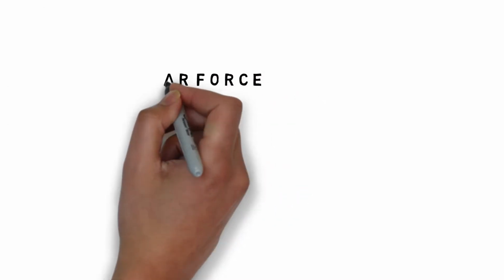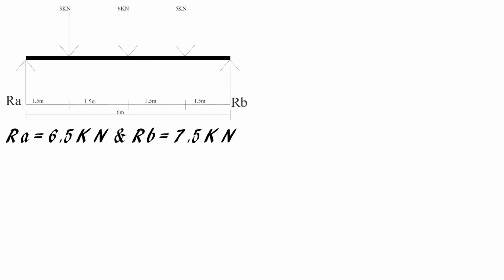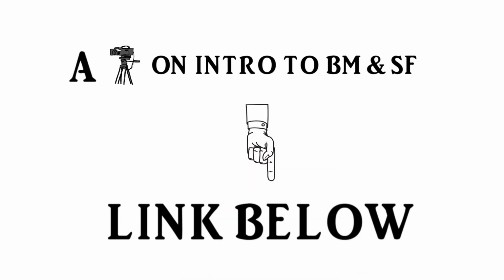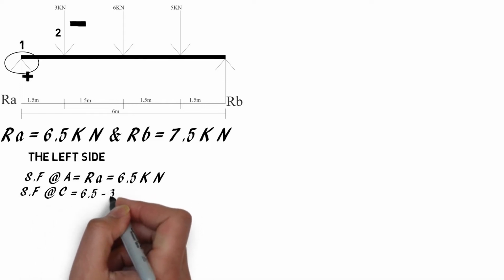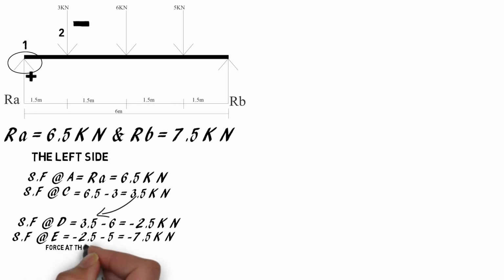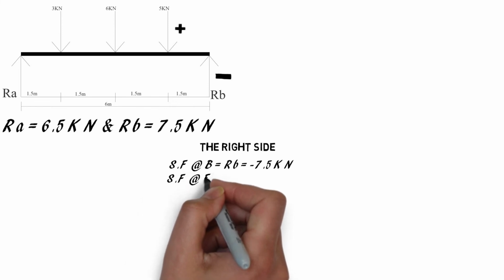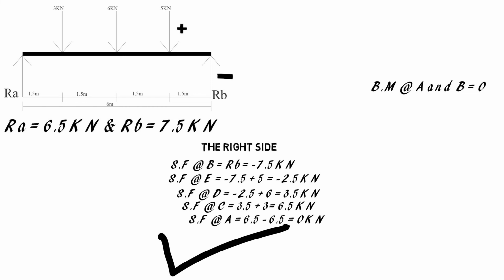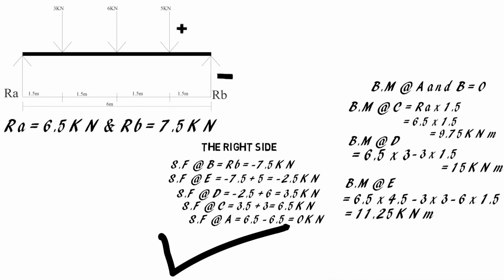How to calculate for shear force and bending moment for a simply supported beam with point load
Easy steps on how to solve for shear force and bending moment in a simply supported beam with point load